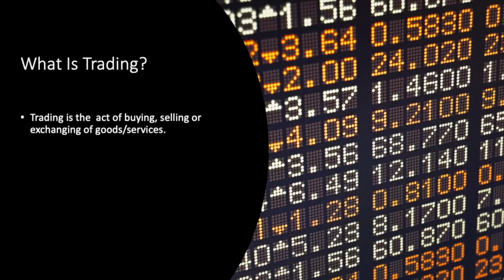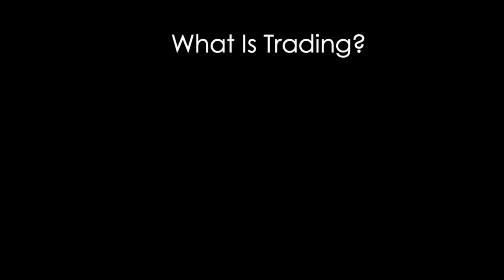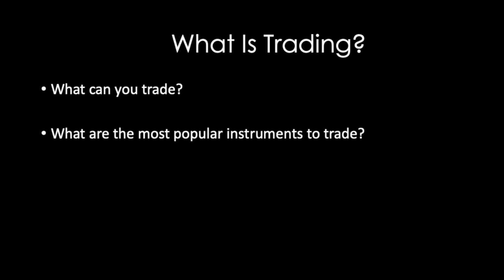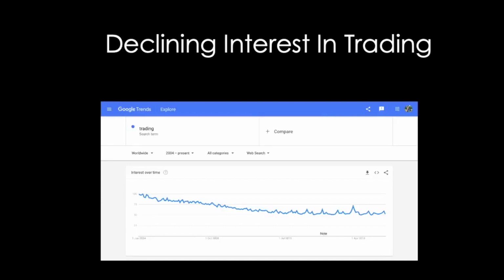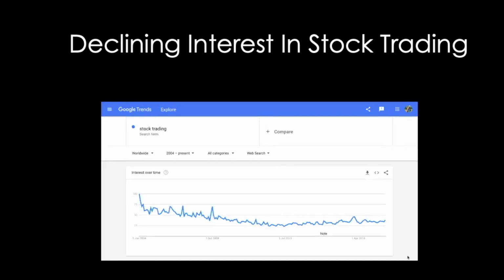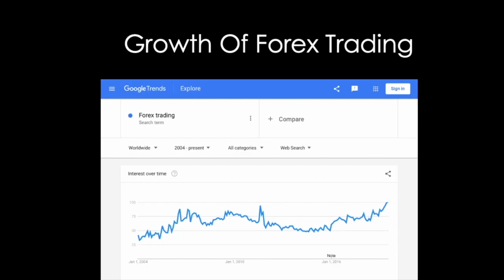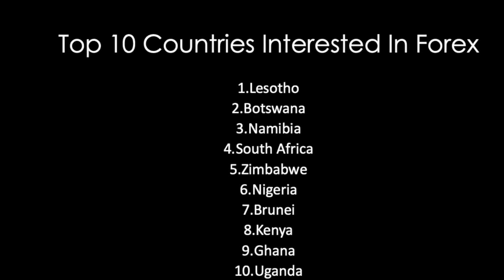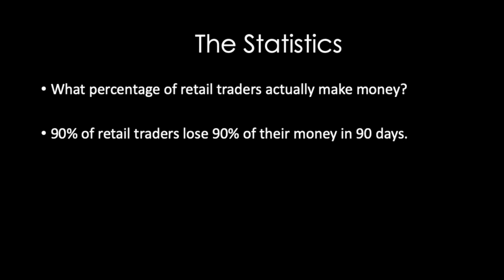What is Trading? (Part 1/4) | Free Forex Trading Course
In this powerful 4 part free course, I go into the kind of depth that you've never heard anywhere else as I cover the all important question of "What Is Trading?" You will discover things about the forex trading industry that only professional traders know.

When most beginners start their forex trading journey, they are completely unaware of what actually goes on behind the scenes. Interest in trading forex has been on the rise in developing countries like South Africa and forex brokers are shutting down their operations in Europe and the UK because of the fact that there is a lot more profit to be made in Africa. In this free forex trading course, I show you exactly how you overcome all of the retail nonsense that's out there so that you can actually become a successful forex trader.